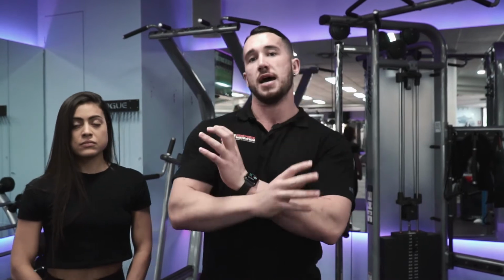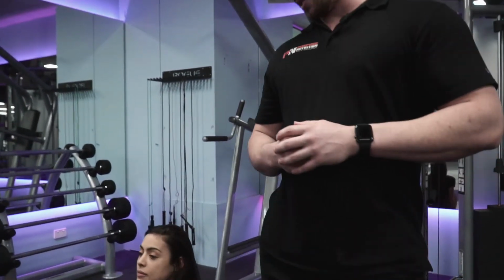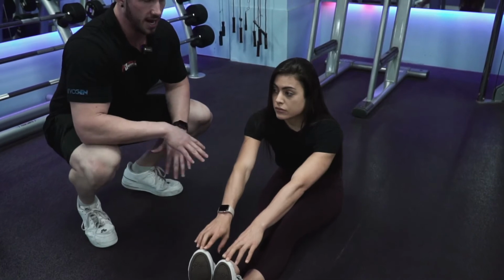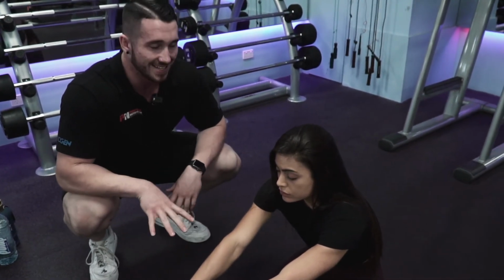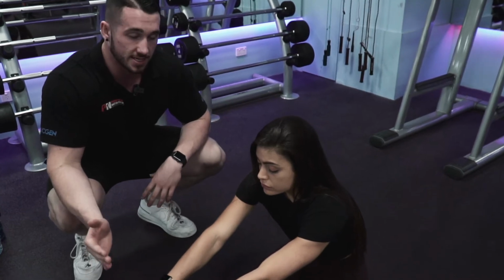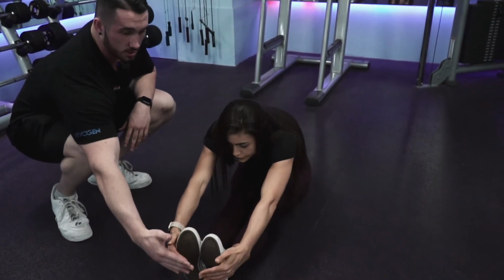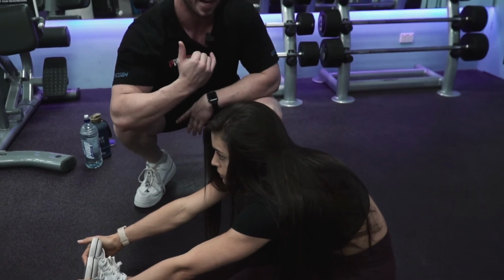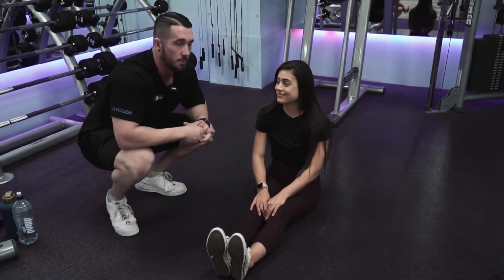Stretch Phase - Part 1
Here in these Warm-up/Stretch phases, you will see a quick 20 min warm-up which will allow and enhance your training.

For online & in-person coaching inquiries click the link below and fill out the contact form.